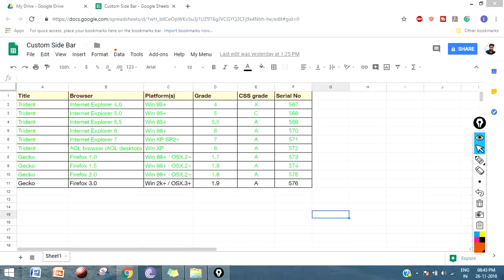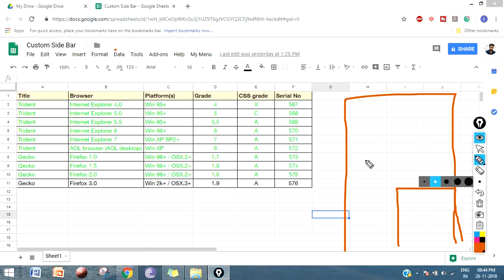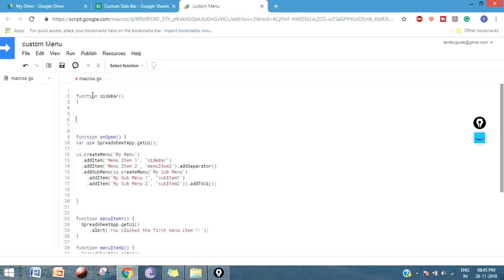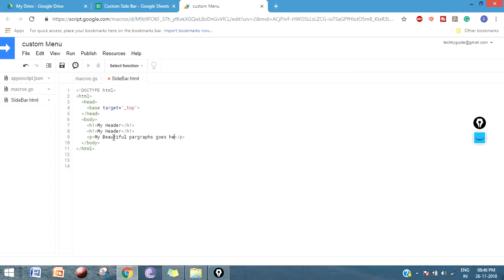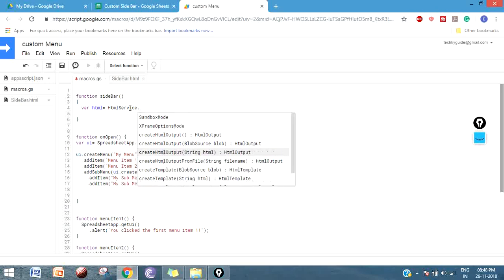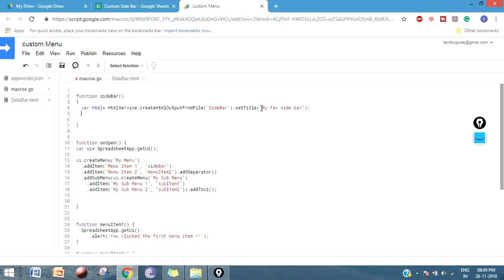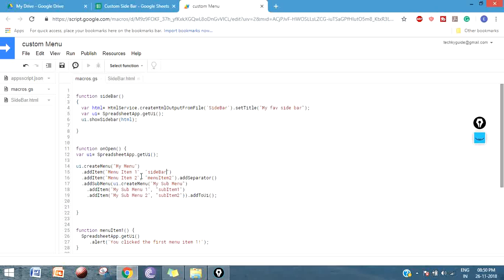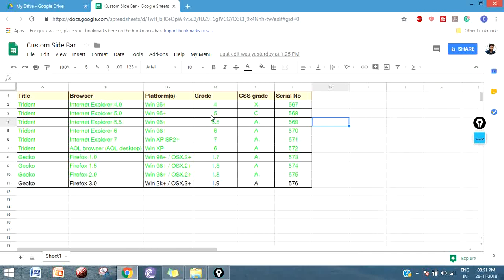How to create a sidebar in google sheets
Title: How to create a sidebar in google sheets

Description: In this video, you'll learn how to create a custom sidebar in Google Sheets.

You can create the function for the sidebar and link that to the custom menu. A sidebar can be used to display HTML content on the user interface. Its a static sidebar displayed on the right side of the document.

You can show meaningful message, your website link, embed Youtube video in the form of HTML tags on the sidebar.

_Audio & Microphone